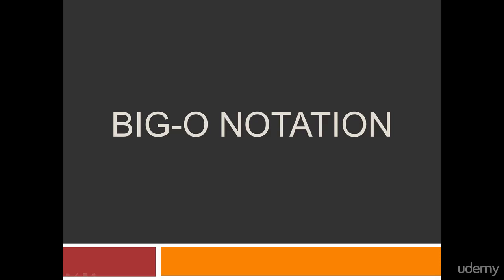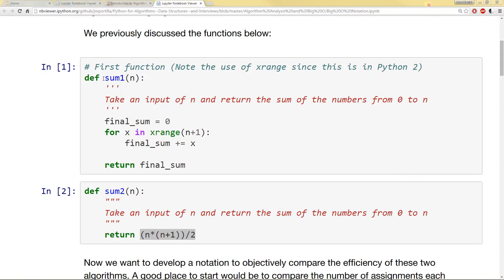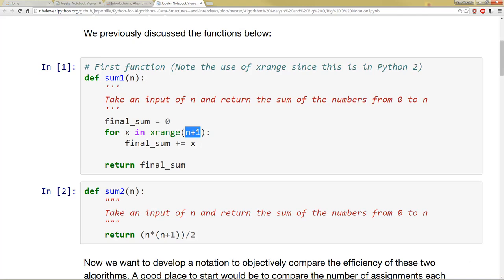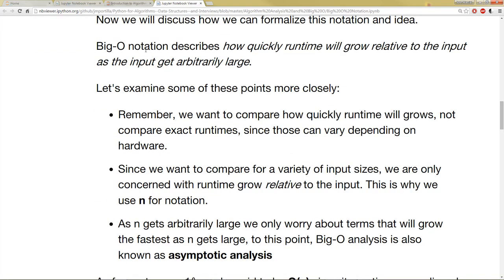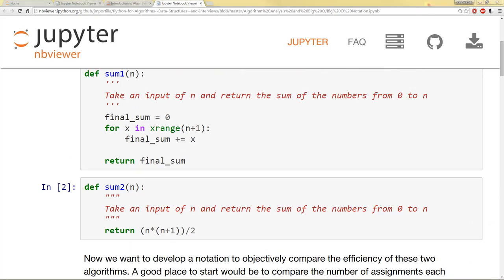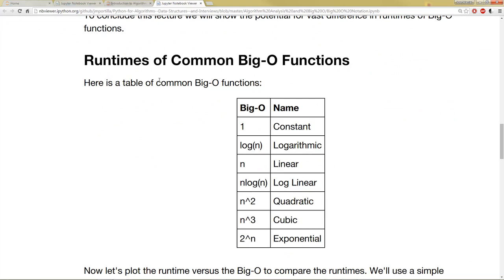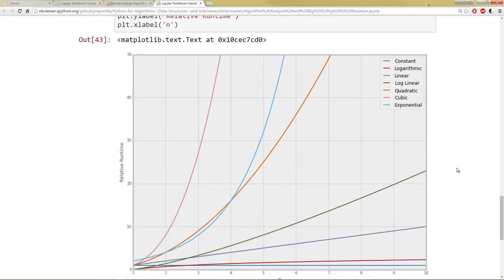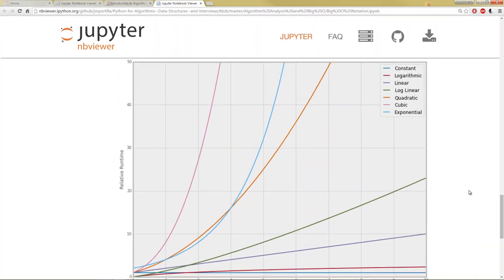3 Big O Notation